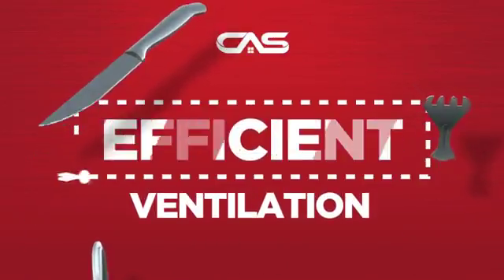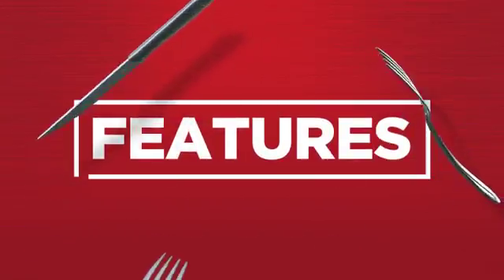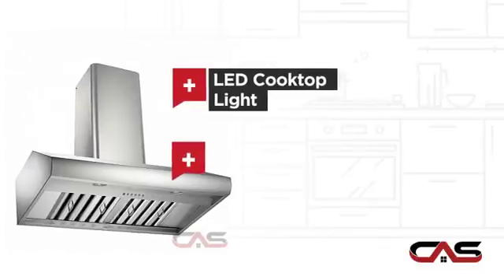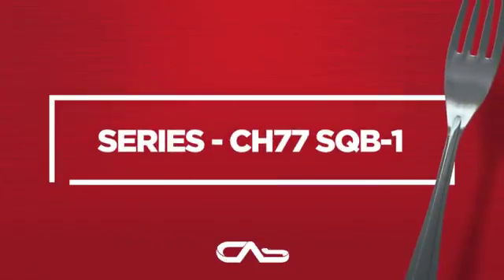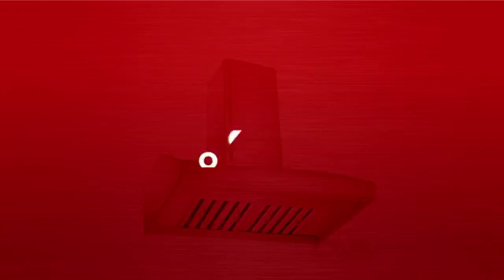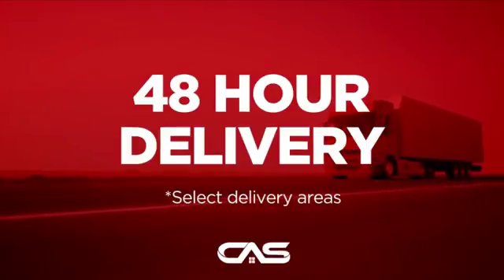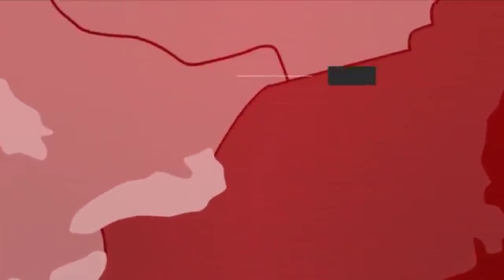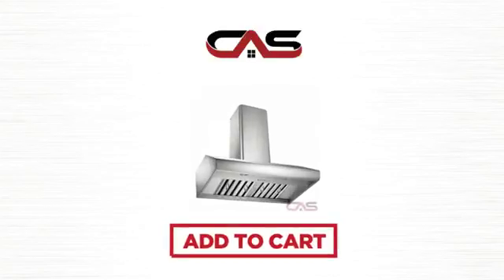Kobe CH7730SQB-WM-1 Hood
Kobe CH7730SQB-WM-1